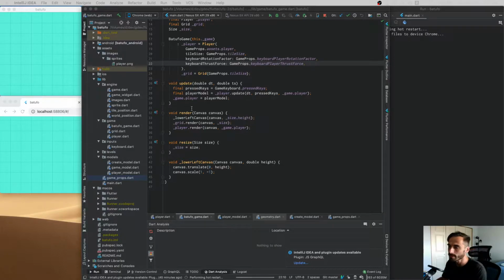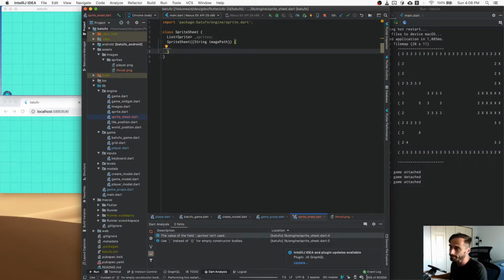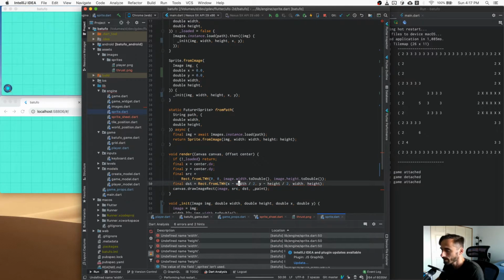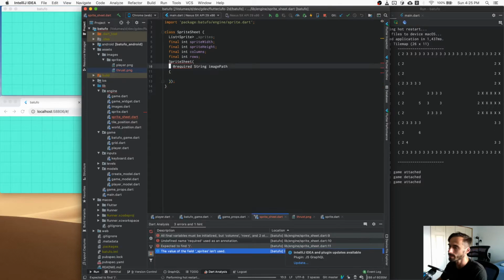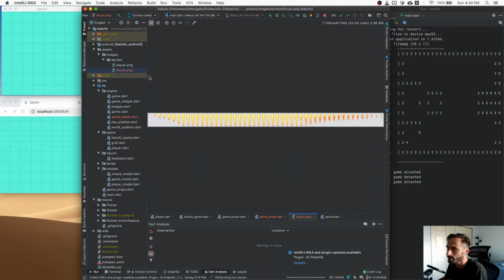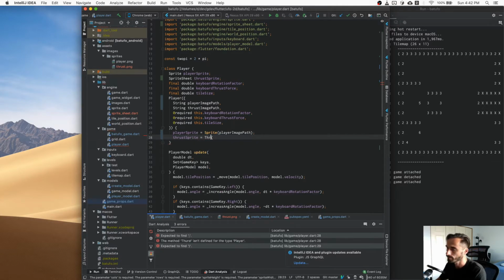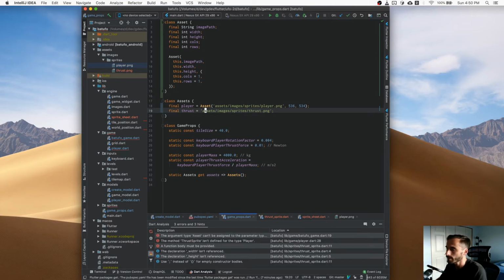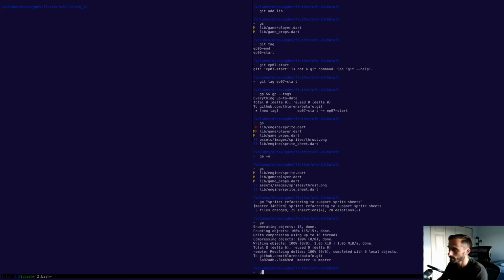Ep7: 2D Multiplayer Flutter Game - Creating a SpriteSheet